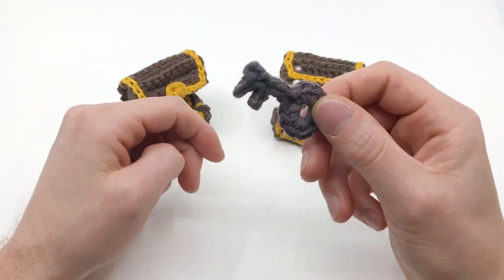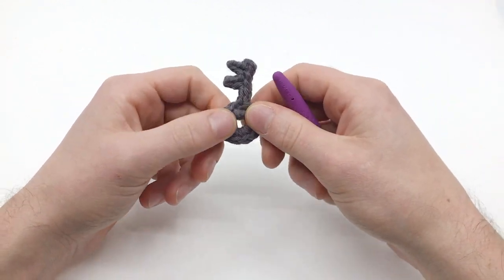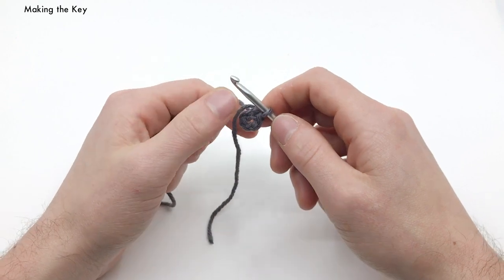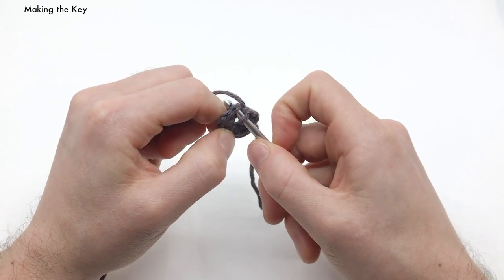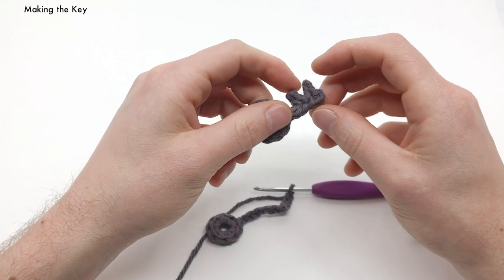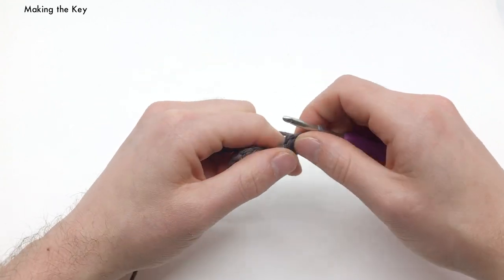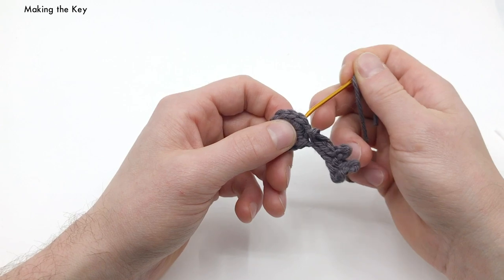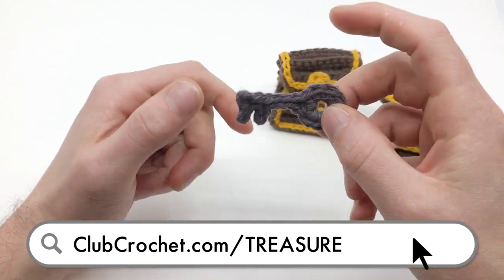How to Crochet Keys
In this lesson, we’ll be crocheting a mini key! This is a great addition to the treasure pattern but also would make an adorable necklace or earrings!

Materials Used:
- Worsted Weight Cotton Yarn
- Size G6/4.00mm Crochet Hook
- Darning Needle

Stitches used:
- ch : Chain Stitch
- st : Stitch
- FLO/BLO : Front / Back Loops Only